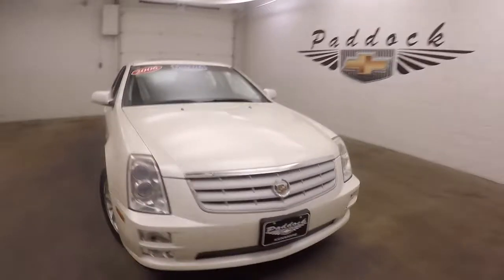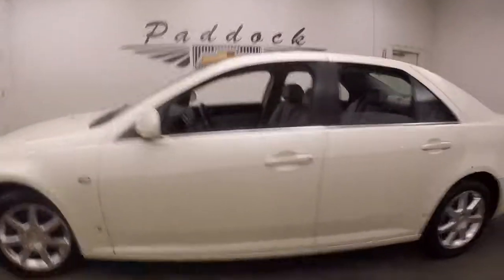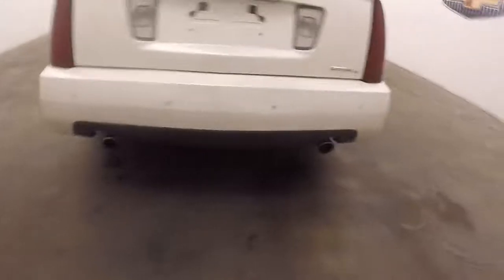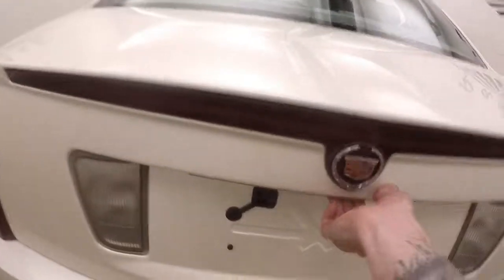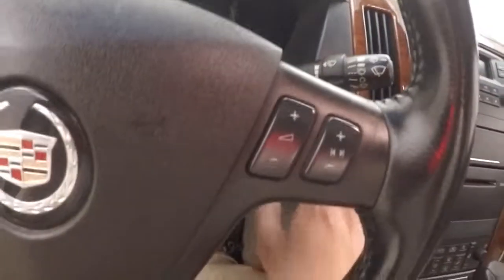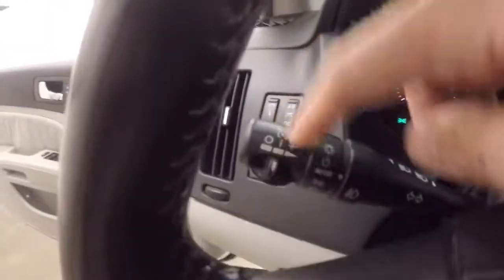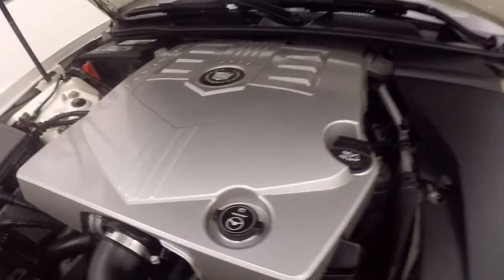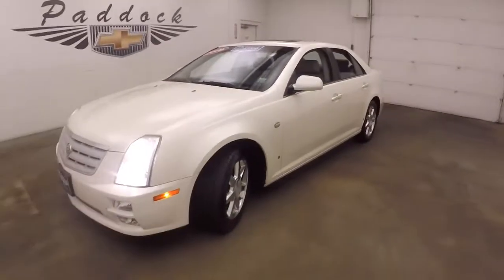76145A Used Cadillac STS